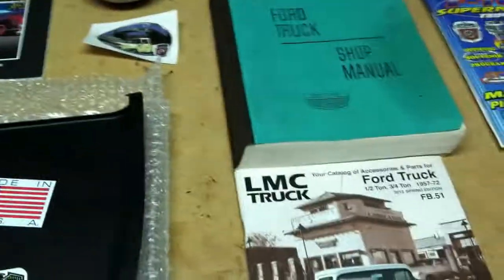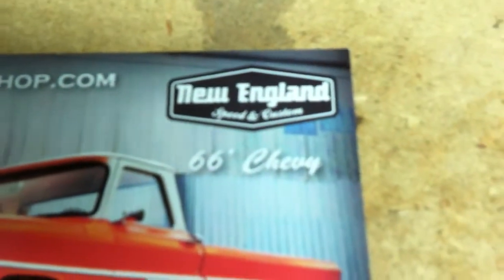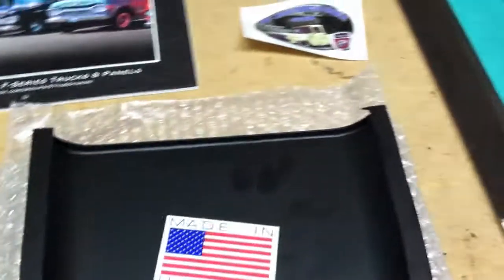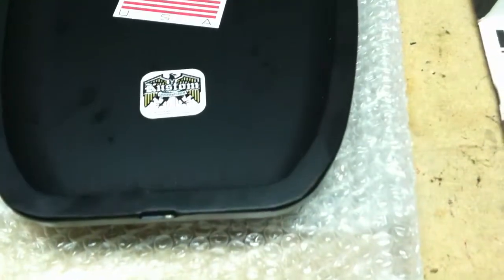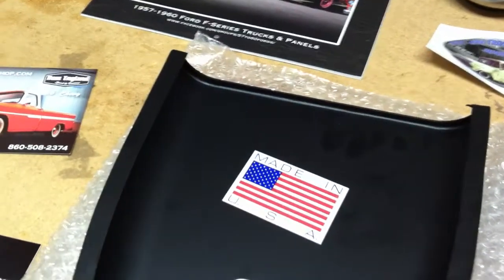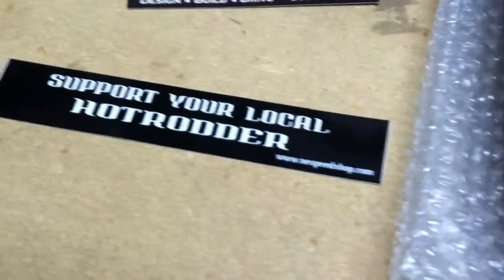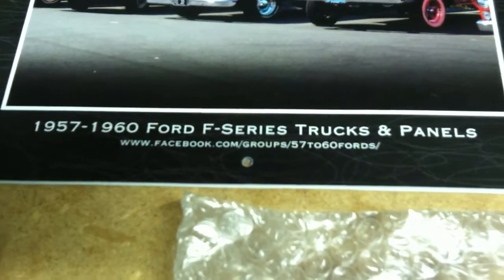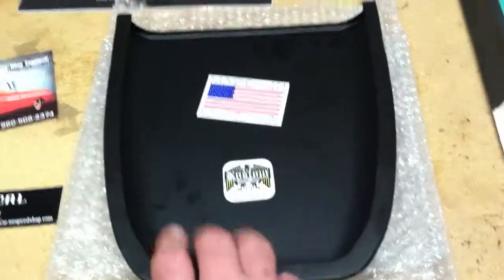1957-1960-1966 Ford F100 F250 F350 Styleside Pickup Truck Bed End Cap Patch Panel Review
Product Review by Bill R. of the 1957-60 Ford Mercury Series Truck Group.

Product Description - 1957-66 Ford "Styleside" Bed End Cap Patch Panel: Having owned our fair share of 1957-66 Ford F-Series ( F-100, F250, F350) "styleside" pick-ups, we saw an immediate need for a production replacement panel for the bed end caps below the taillight. Produced by Kustom Innovations, NES&C is the exclusive seller of these long awaited replacement panels. Stamped in the USA on 16g steel and finished in black powder coat. These panels are produced to OE Ford factory specs. Because of the symmetrical design of the bed these panels fit the left or right side,  Retailing at $99.95 each.

The Style Side bed was used in the following applications: 1957-60 F100,F250,F350 2WD &  4WD /1961-65 F100,F250 4WD /1961-66 F350/1962-63 F100,F250 2WD   and, 1966 F250 4WD

Super fast Priority Shipping

Mailing Address:
New England Speed & Custom

Shop hours:
Monday -- Friday 8:00 AM -- 5:00 PM
Saturday -- 8:00 Am -- Noon